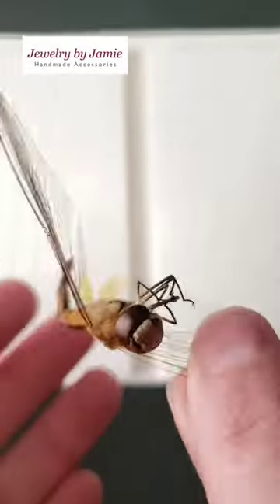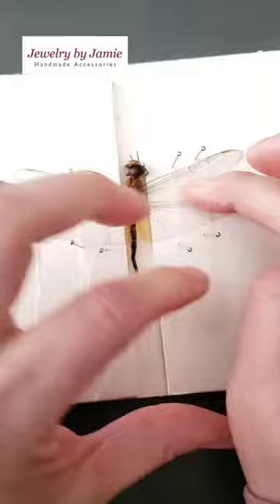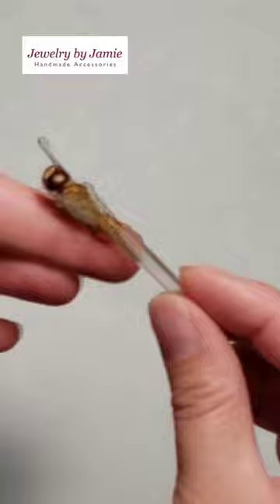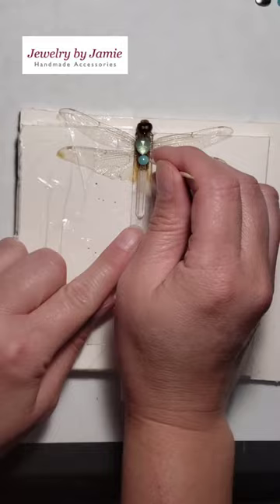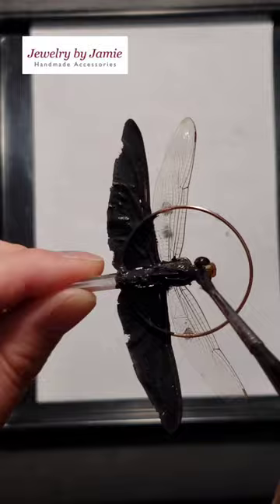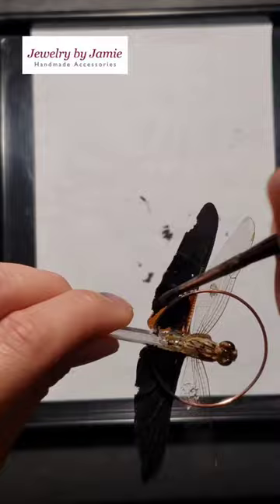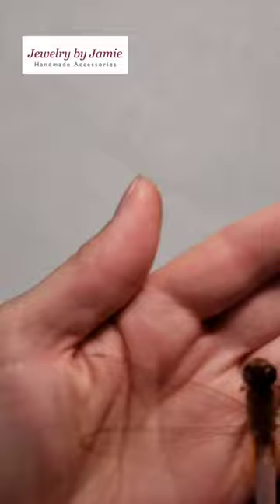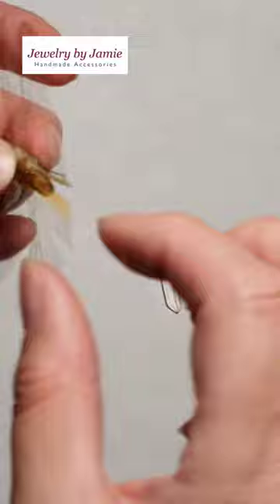Electroforming Insects- Part 1 - Pin, Seal & Paint - Found Dragonfly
**I do not purchase insects and never catch or kill any specimens used in my art. Anything used is found in the wild already passed away.**

With that said, I want to share a short video explaining my process of taking a found dragonfly and turning it into a beautiful copper pendant. Through the process of electroforming, I am able to take organic objects and preserve them with metal. Follow the journey of this dragonfly as it is reborn into a unique piece of wearable art.

This is only part 1 and it does not discuss the technical process of electroforming but it does offer a glimpse of the proper way to pin, seal and paint the specimen in preparation for electroforming. I will post the 2nd part once it is finished so you can see the final product.

Please let me know if this video was helpful to you. I know that when I started electroforming insects, I struggled to find the best way to preserve them so that is one of the reasons I'm sharing my process with you.